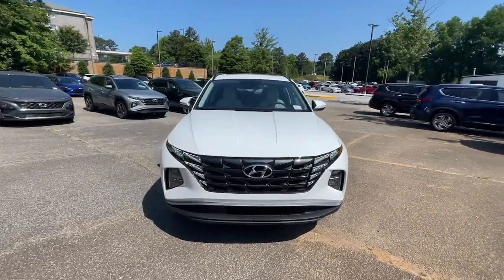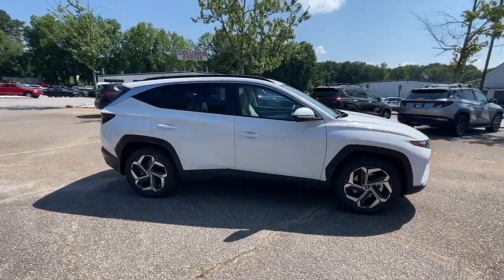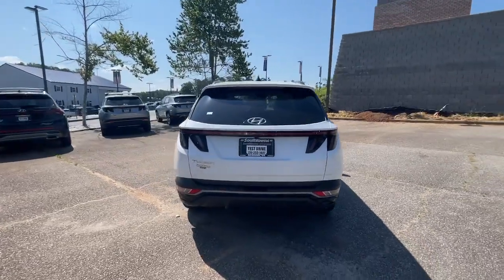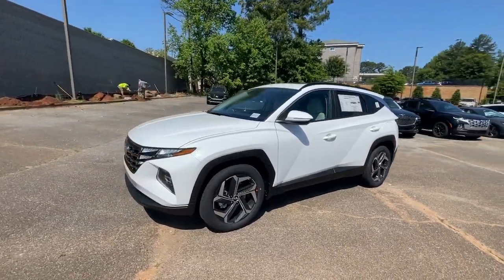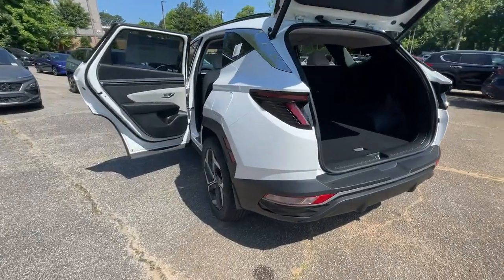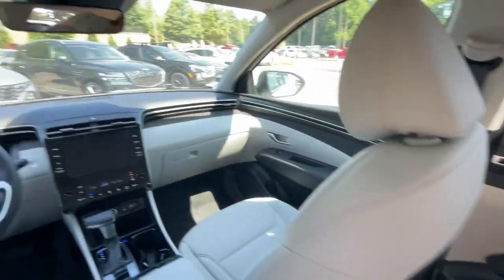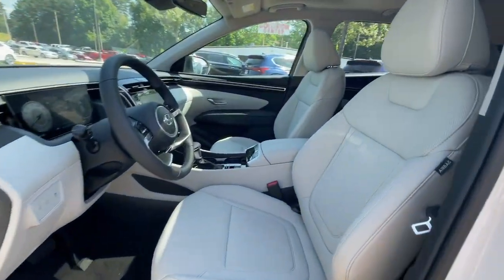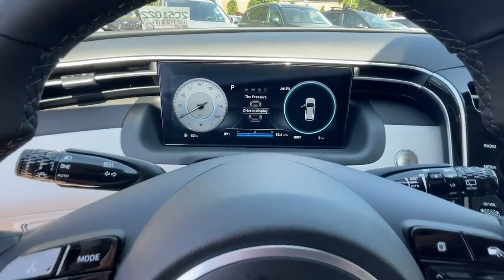2023 Hyundai Tucson Newnan, Peach Tree, Carrollton, Grantville, Palmetto, GA 2C51022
Serenity White New 2023 Hyundai Tucson SEL available in Newnan, Georgia at  at Southtowne Hyundai Newnan. Servicing the Peach Tree, Carrollton, Grantville, Palmetto, GA area.

800 Bullsboro Dr.

2023 Hyundai Tucson SEL Convenience Package Serenity White 4D Sport Utility FWD 8-Speed Automatic with SHIFTRONIC 2.5L I4 DGI DOHC 16V LEV3-ULEV70 187hpbr10.25 Digital Instrument Cluster Auto-Dimming Interior Mirror w/Homelink Convenience Package Dual Automatic Temperature Control H-Tex Seat Trim Leather-Wrapped Shift Knob Leather-Wrapped Steering Wheel LED Interior Lights (Room Map) Power Sunroof Ultrasonic Rear Occupant Alert Wheels: 19 x 7.5J Machine-Face Finish Alloy.brNEW- $1250 MUST FINANCE WITH HMFC Prices do not include government fees which include tax tag and title. All prices Include all available discounts and rebates. Specifications and availability subject to change without notice. See dealer for most current information. **Consumer must print and present prior to purchase for discounted price.**Employees and their family members are excluded from special pricing discounts**. Priced units must be in-transit or in stock to qualify. Special order location fees for special request units have a $1500 order fee regardless of distance. All images are for illustrative purposes only actual product may vary see dealer for details or questions.